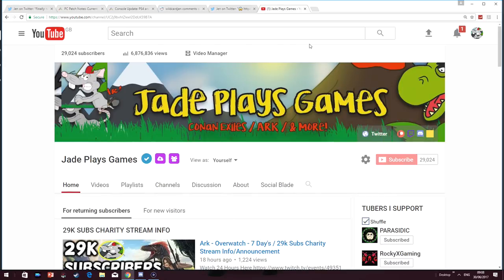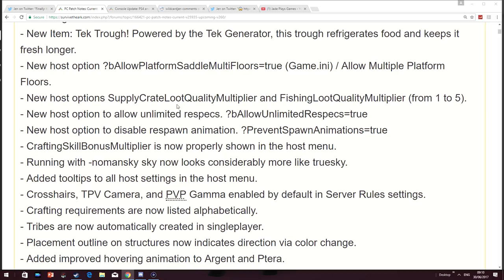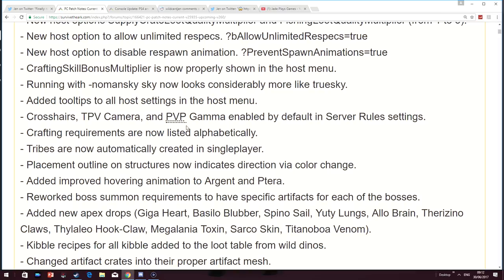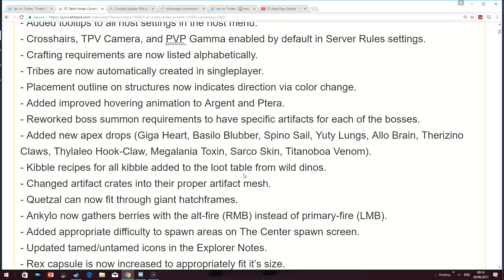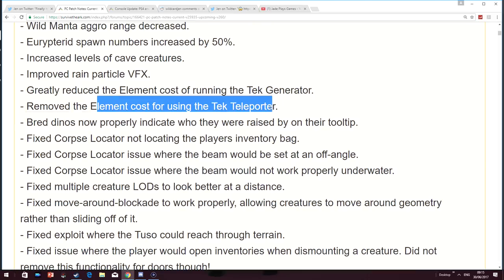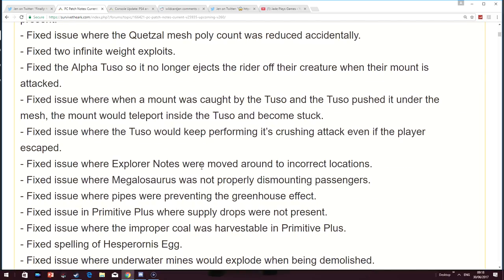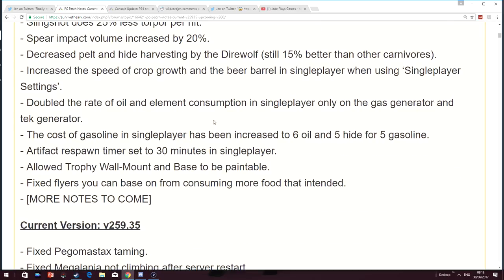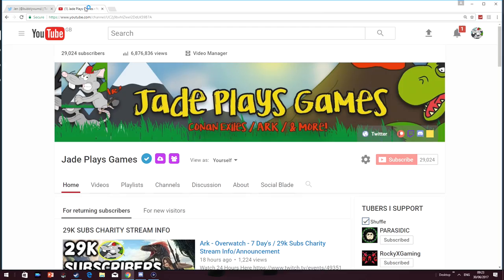ARK SURVIVAL EVOLVED PC Patch 260 Is Live Tek Trough - Tool Tips - New Saber - Loads Of Fixs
ark survival evolved pc patch update 260 is live new sabertooth model apex items tek trough single player options and even more bug fixes

Izy Joseph
FiftiesBinman
Bigworm380 Gaming
RunsWithPencils
SilvaGeko
Spirit Fang
PIF Pay It Forward
Elaine Shepard
L1ttlelegz
Sookie
Scorpion Game Design
Sparry's World
MinecreateTime
Liam Sayles
Virgil Blaze
Simon Thompson
Unformidable Wolf
my amazing channel moderators
Vape Nation - Royal Star Gaming - Sum Guy On A Bike - Oliver Wright - Prince Guzman - ShadowHawk - Juicy Bear - Virgil Blaze - Izy Joseph - Littlelegz - Tom Thumb - Trn Cough - Bam Bam Its Sam - Ricky Mason - Daniel Ruthvern -Runswithpencils - VaGi Jane - Red maniac

Specs (i need a gaming chair and decent keybord join my patron)
Thumbs - Powerpoint